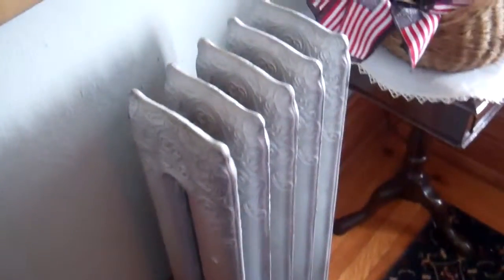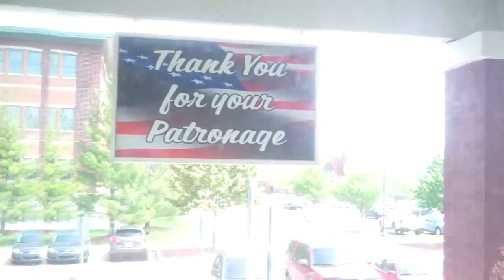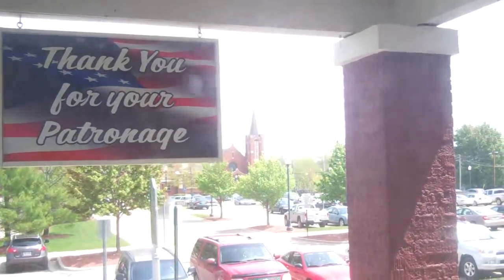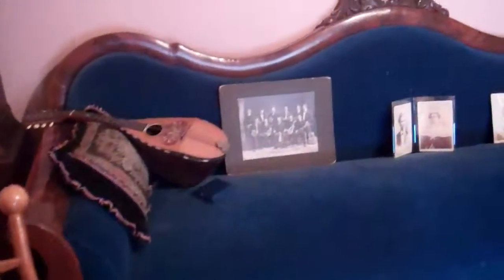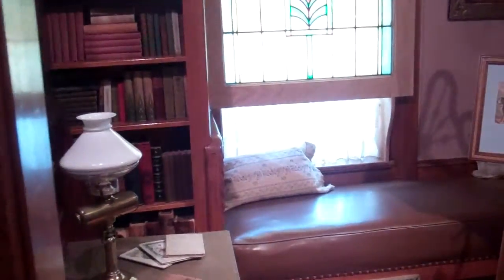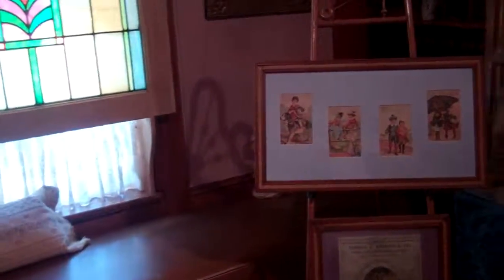localhistory museum5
pgsmuseum.org is the Paine-Gillam-Scott Museum in middle Michigan. This video clip shows the downstairs display spaces.